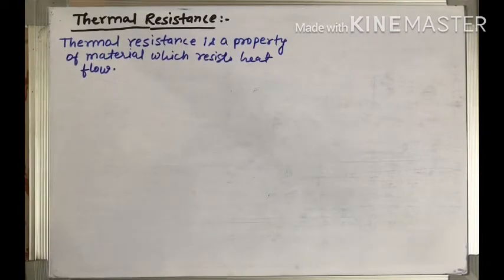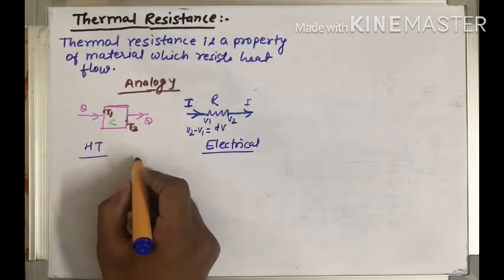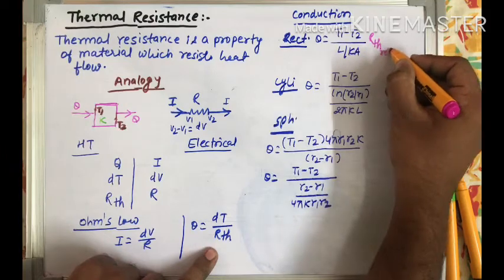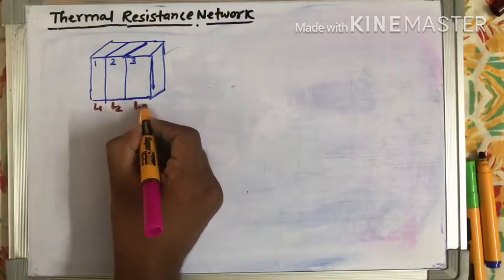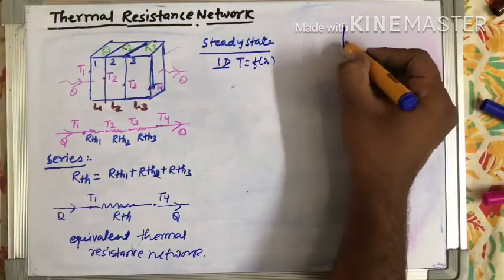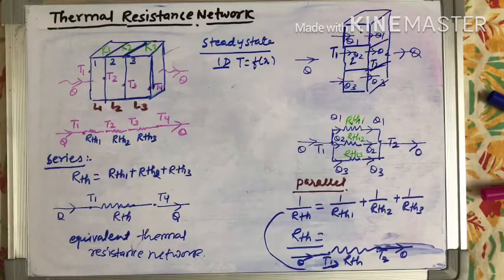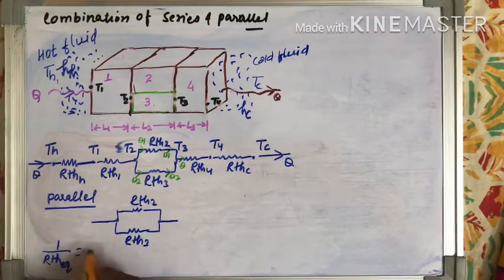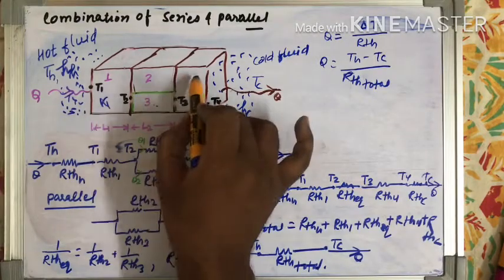Lecture 6 Concept of thermal resistance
HMT By - Anupam kumar Singh